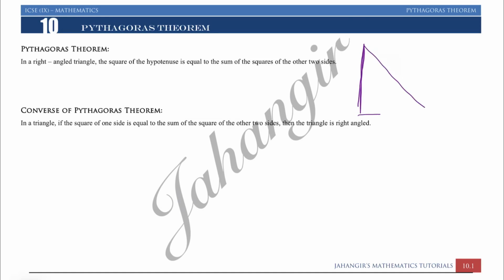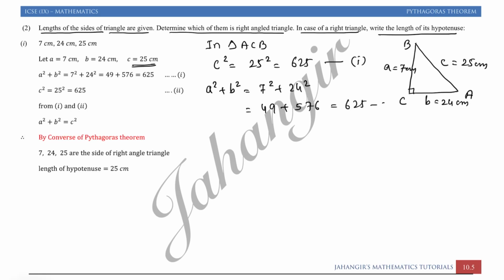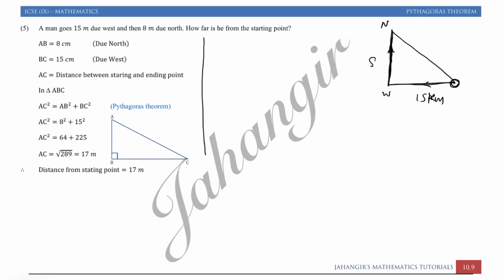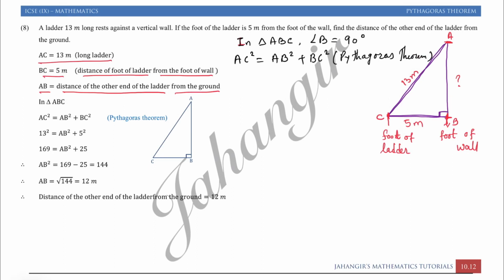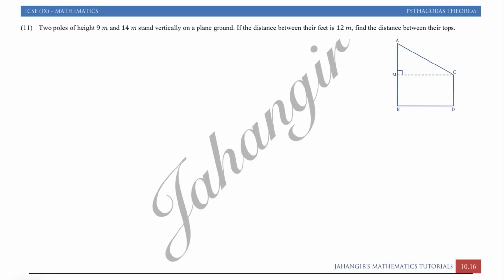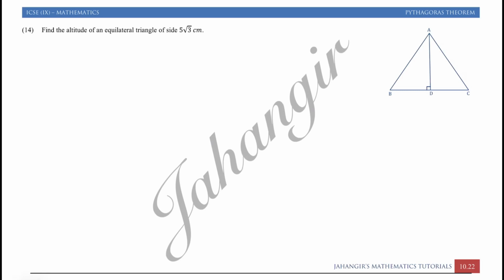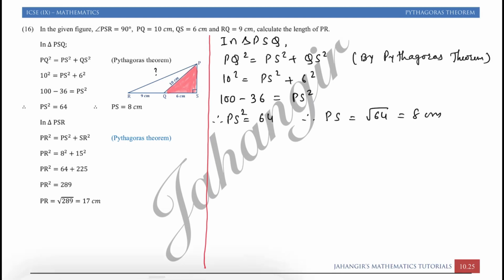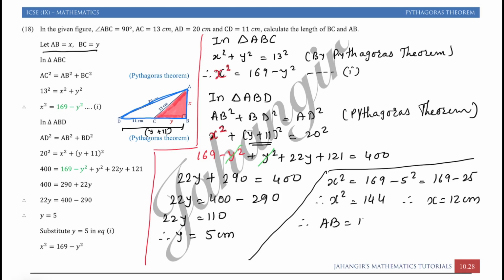IX Pythagoras Theorem EX 10 PART 1